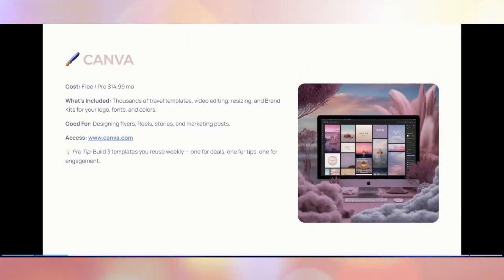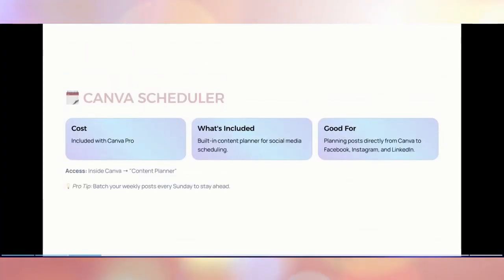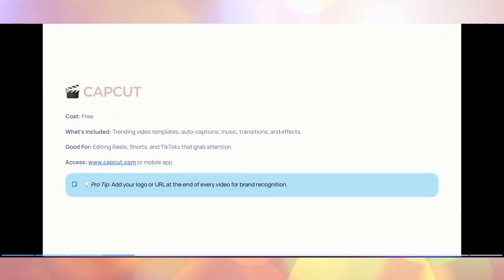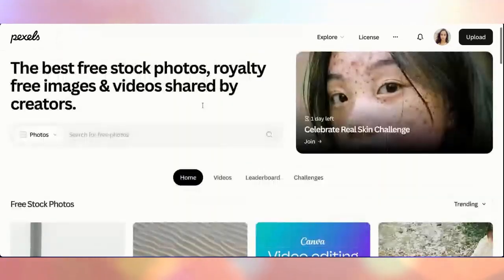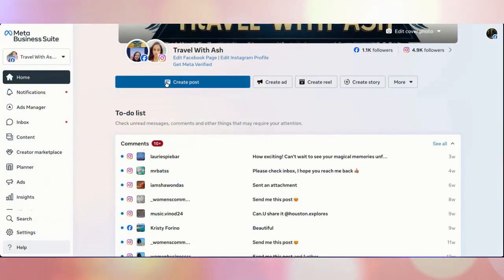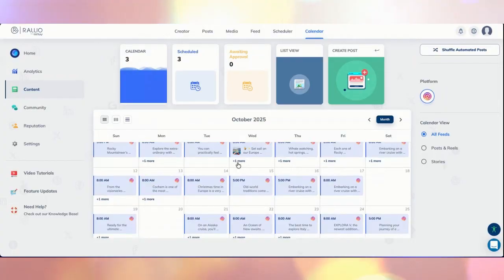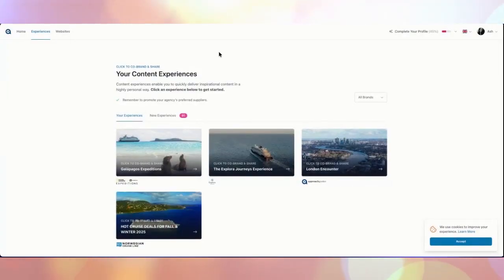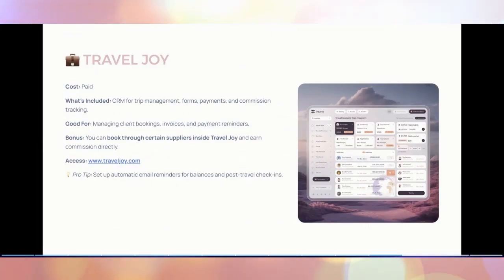Top Social Media Tools Travel Agents Use in 2025 🚀 | Travel Advisor Training ✈️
💻 TOP SOCIAL MEDIA TOOLS TRAVEL AGENTS USE IN 2025 🚀

This video is a travel agent marketing training for advisors who want to book more clients and grow their business.

Ready to level up your content game? 🌴
In this live training, I’ll show you the best social media tools every travel advisor should be using in 2025 to post faster, automate smarter, and convert followers into bookings.

✨ Inside This Training:
✅ Top automation & scheduling tools
✅ AI tools that help you write, design, and plan content
✅ Canva & CapCut shortcuts for stunning visuals
✅ ChatGPT prompt ideas that save time
✅ The all-in-one platforms pros are using right now

💬 “You don’t need more time — you need better tools.”

💬 Join our travel advisor group:
👉 Facebook Travel Advisor Group